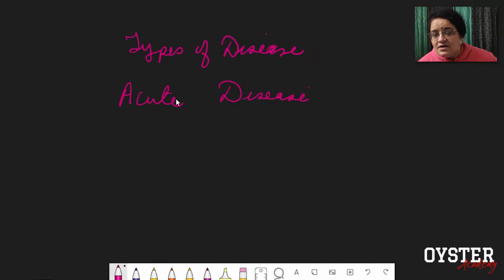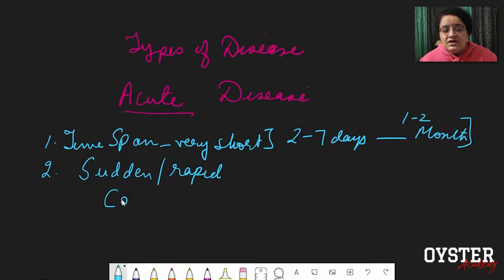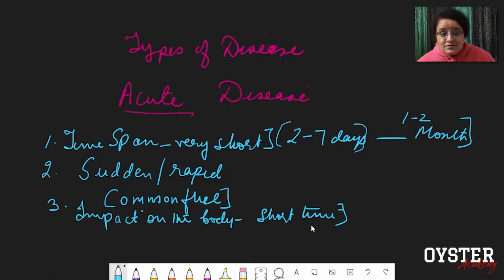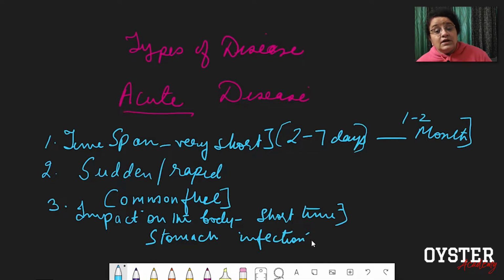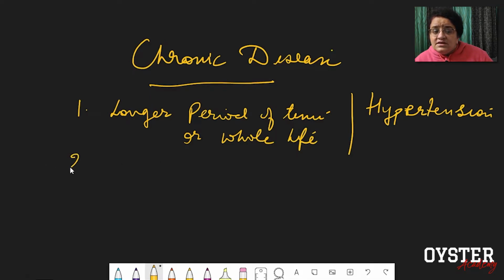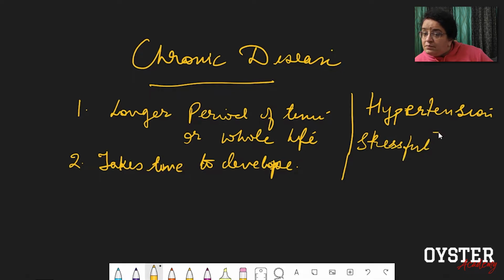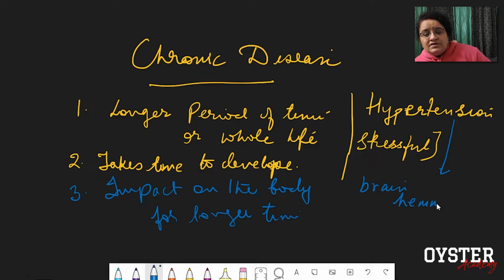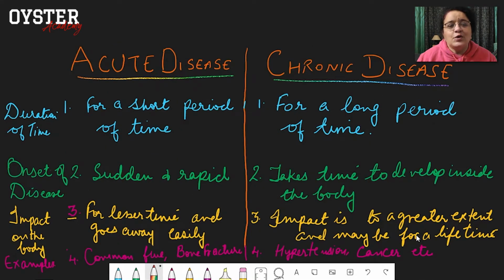Difference between Acute and Chronic Diseases | Class 9 | Why Do We Fall Ill? | Oyster Tuts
What is the difference between acute and chronic diseases?
In this video I'll be explaining in depth both the types of diseases with appropriate examples.